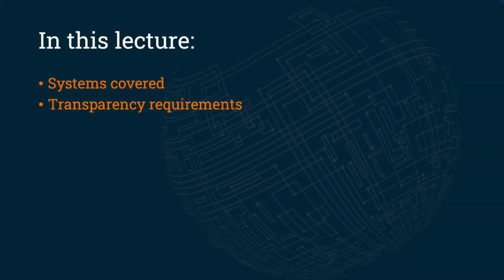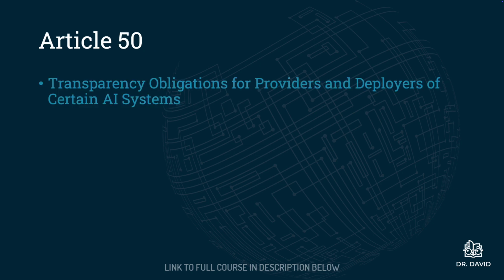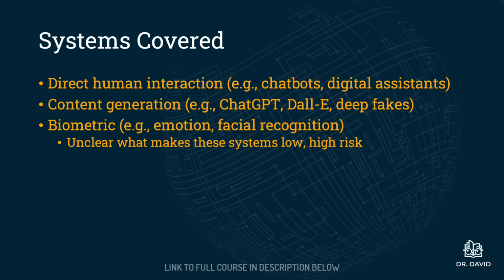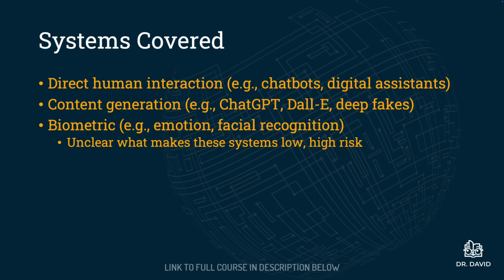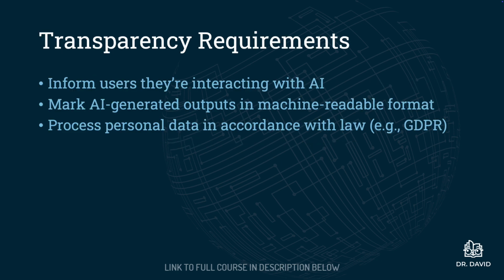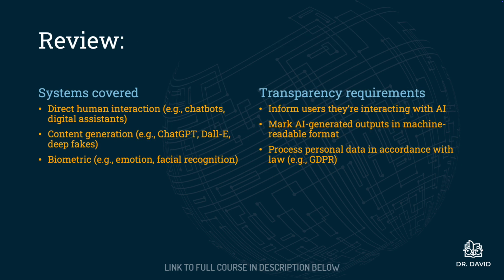EU AI Act - Transparency-Limited Risk - AIGP Certification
This lecture covers AI systems deemed limited risk under the EU AI Act, like chatbots and generative models (e.g., ChatGPT). Transparency obligations include informing users they’re interacting with AI and marking AI-generated outputs in a machine-readable format.